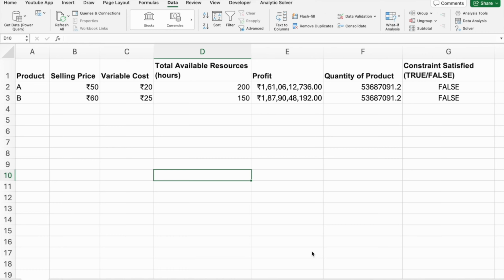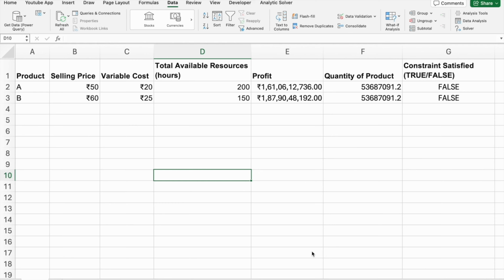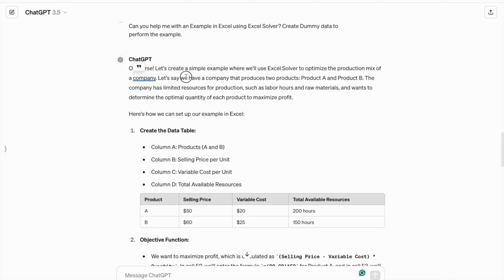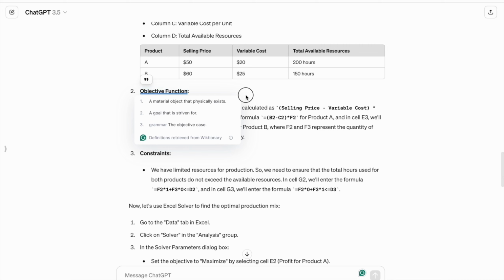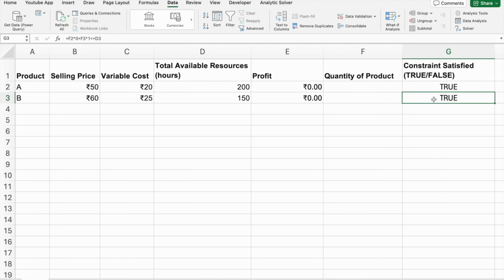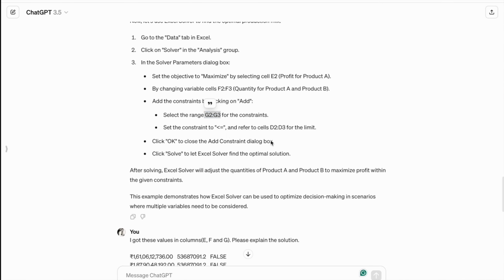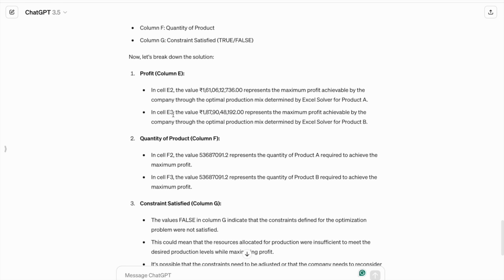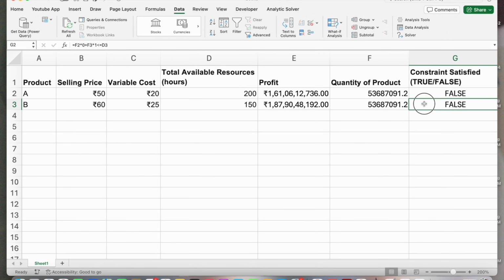How to Solve Complex Problems Using Excel Solver: Solver in MS Excel | Be10x